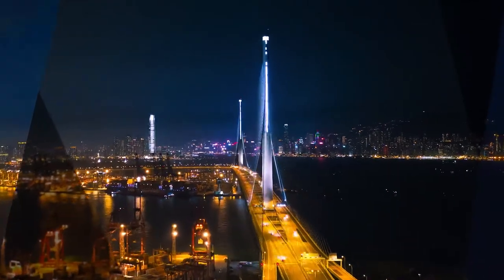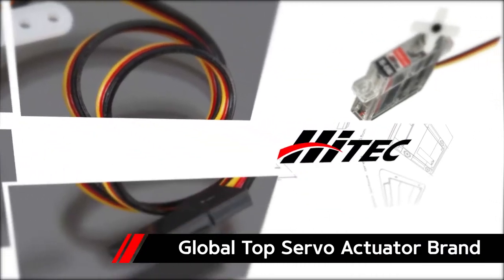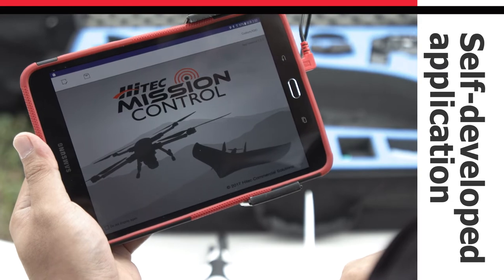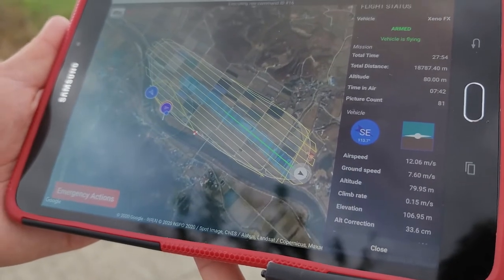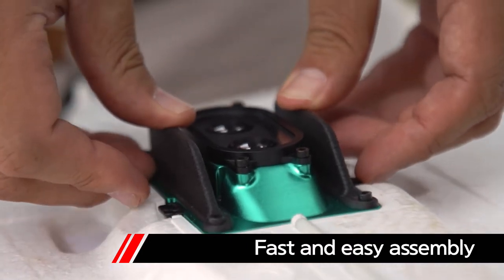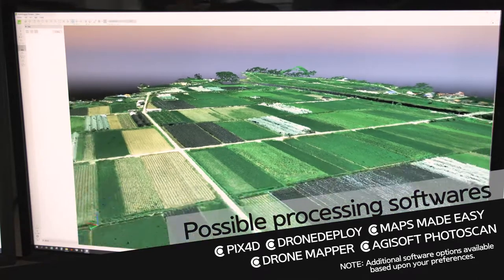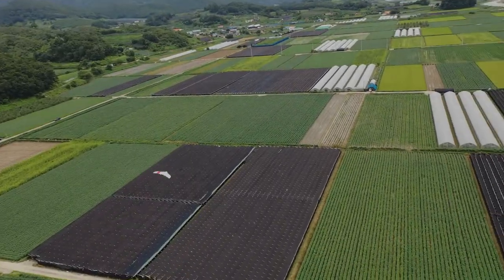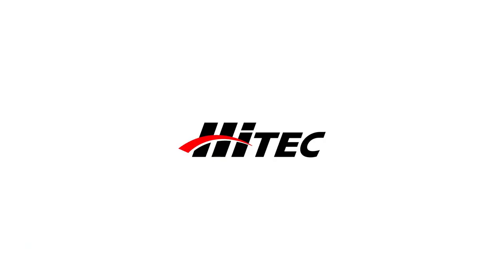Hitec RCD Korea - Xeno FX (Fixed Wing Mapping Drone)